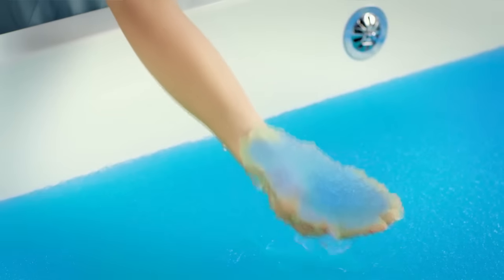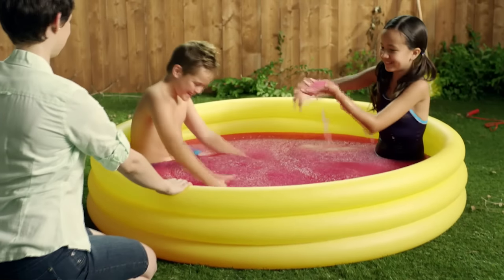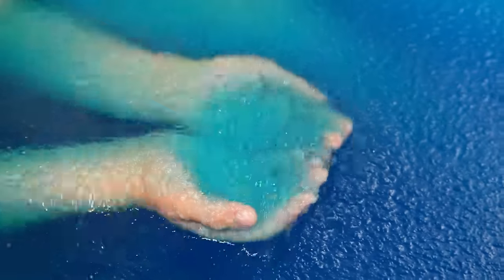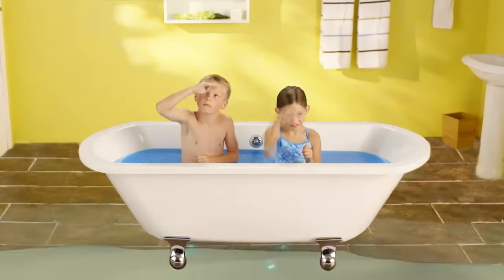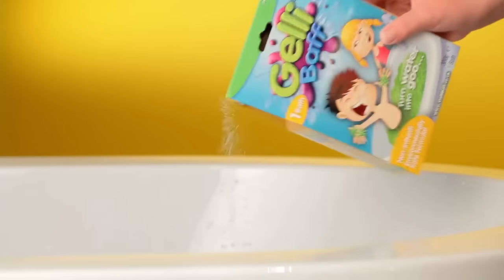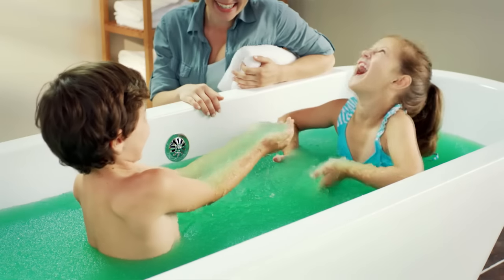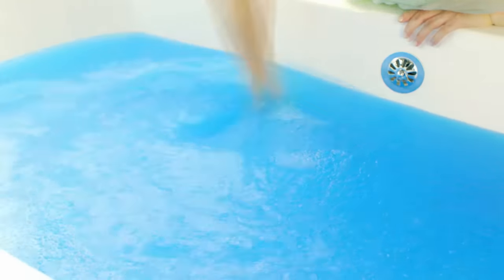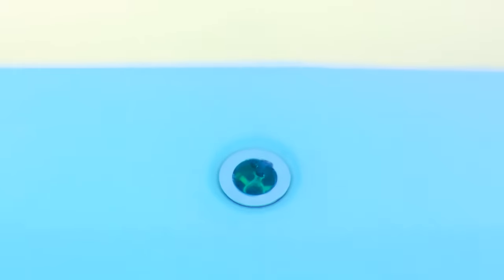Gelli Baff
Gelli Baff is a totally unique, fun, bath time product that lets you turn water into goo and back again! By adding Gelli Baff powder to water, you create a thick colourful goo. Add a second ‘dissolver’ powder, to turn the goo back to water! CDU8 contains 2 x Swamp Green, 2 x Lava Blast Red and 2 x Lagoon Blue and 2 x Princess Pink.